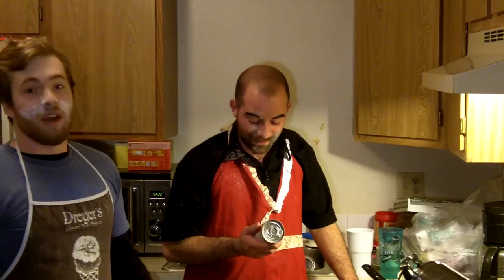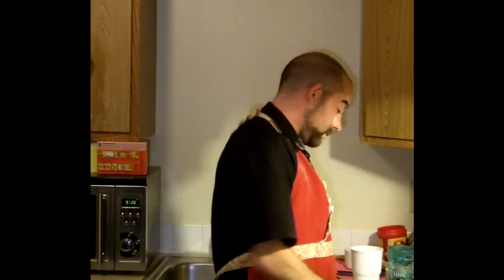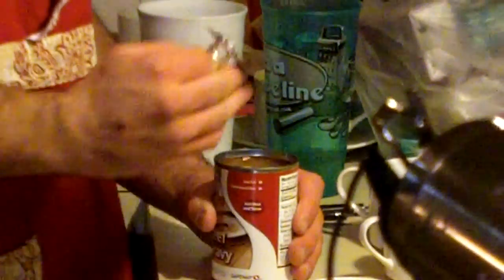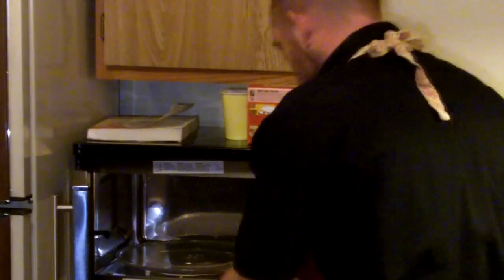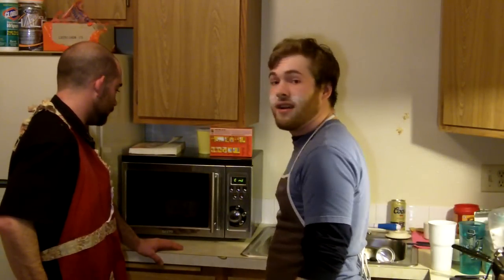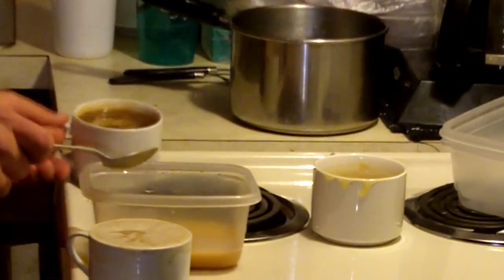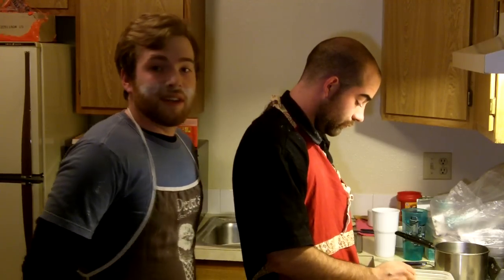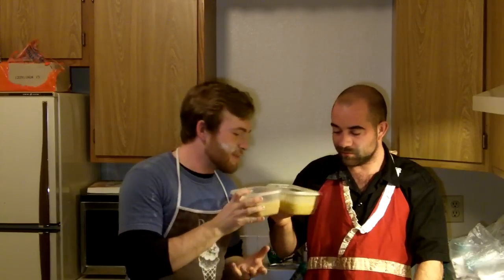Want to Learn How To Make Gravy? Incredible Tutorial!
Since Thanksgiving was yesterday, we decided to make an episode completely devoted to what makes the holiday so great...GRAVY! Matthew and Zach got their sexy aprons on so they could show you how to make their super gravy. Plus they introduce a brand new product. You do not want to miss this!

Learn how to make gravy, from the best! Watch this incredible tutorial!

Created by: Honey Consistency

Still thirsty? Hydrate with more Honey Consistency